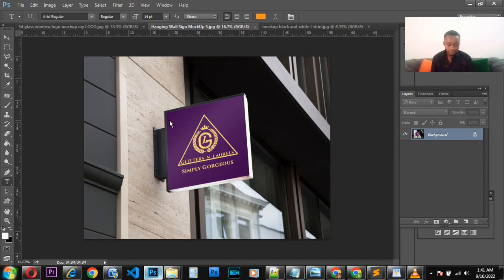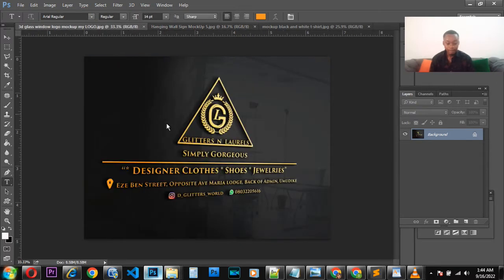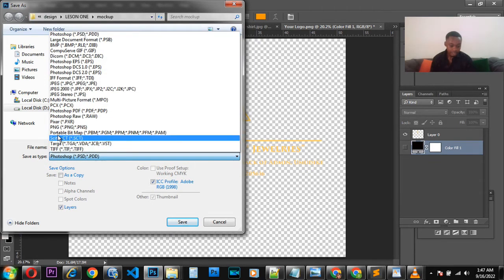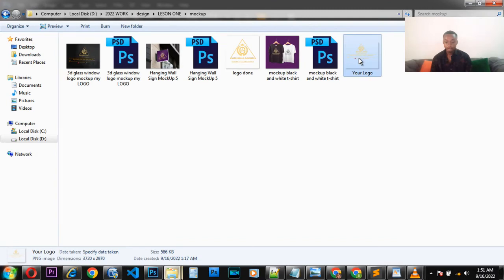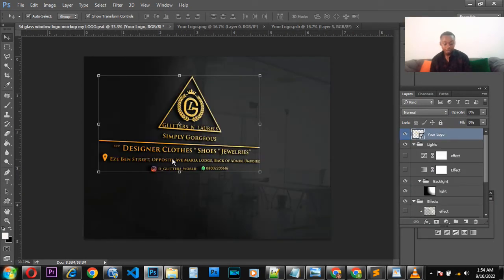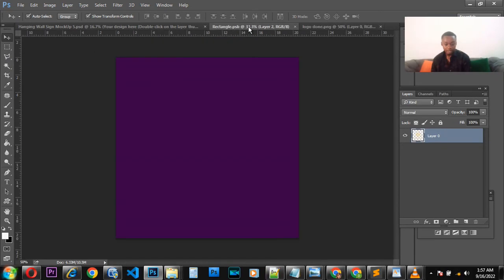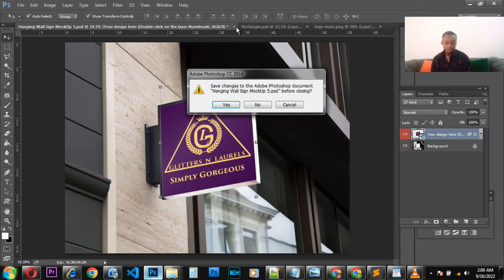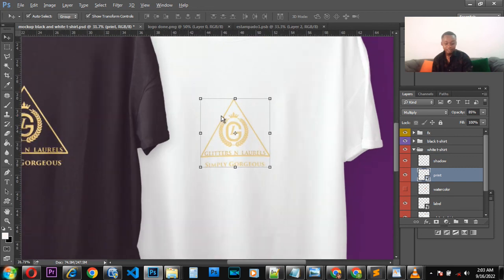HOW TO PLACE A MOCKUP IN PHOTOSHOP.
This video will teach you how to place a mockup in photoshop, both 2d and 3d mockup in photoshop.

You can download all mockup files through this link, very cheap and affordable